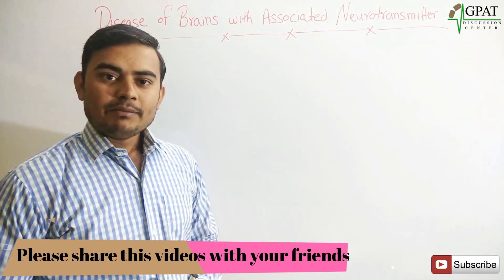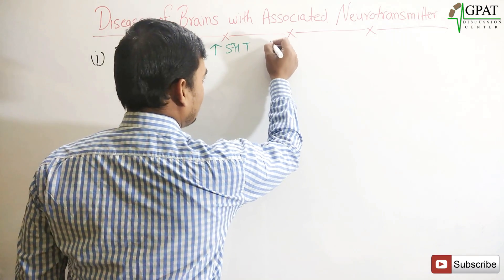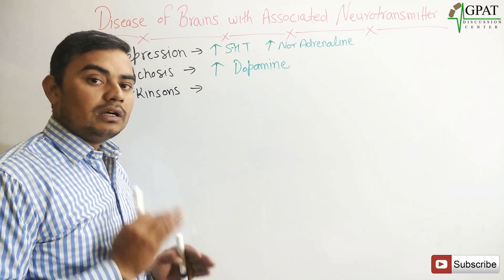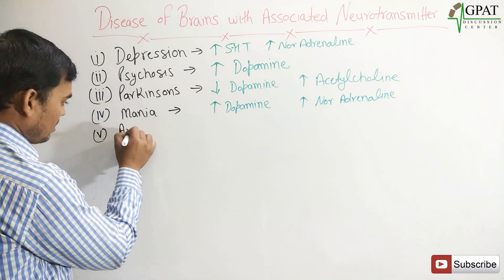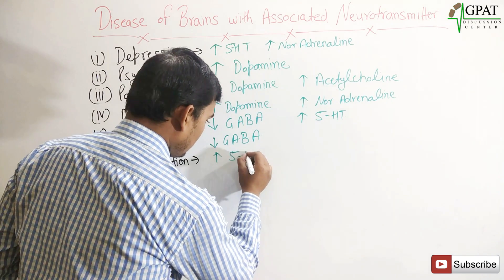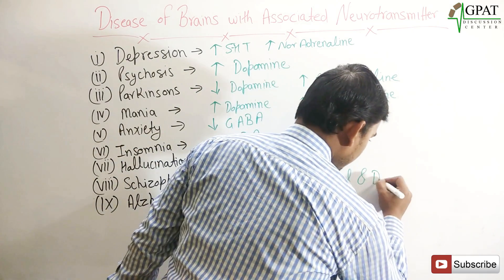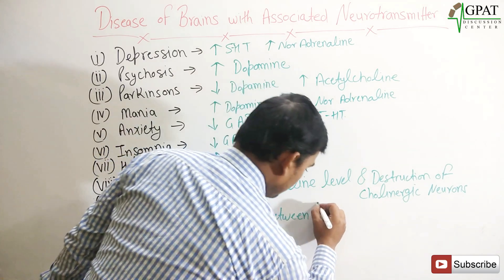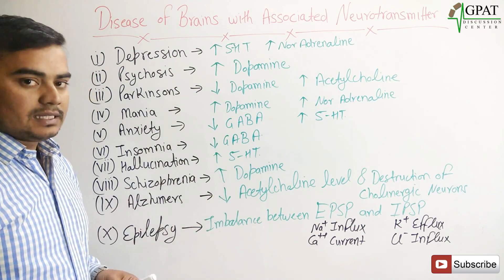DISEASE OF BRAINS WITH ASSOCIATED NEUROTRANSMITTER | PHARMACOLOGY | GPAT | DI | ESIC PHARMACIST